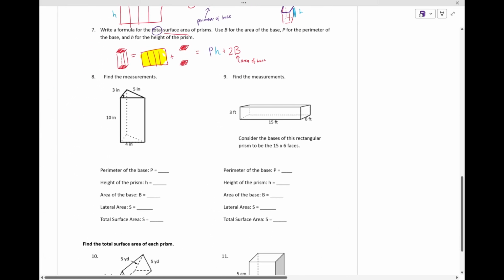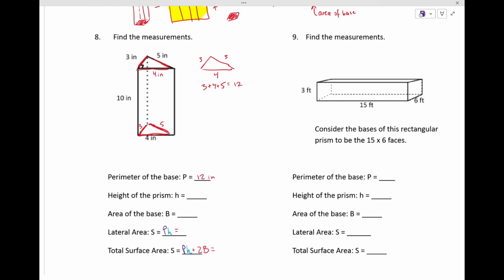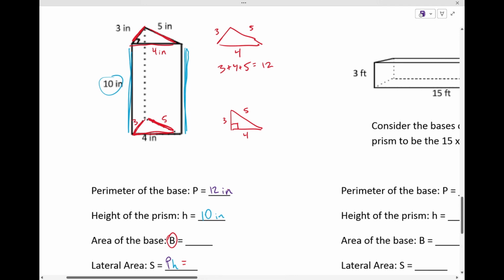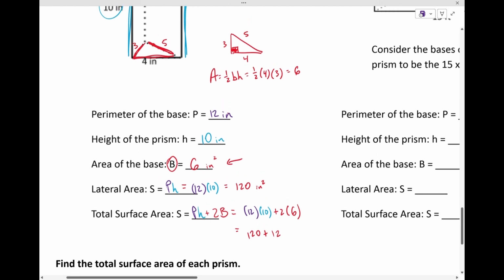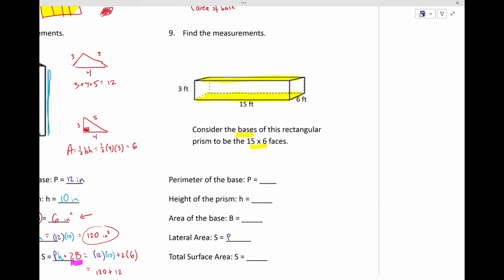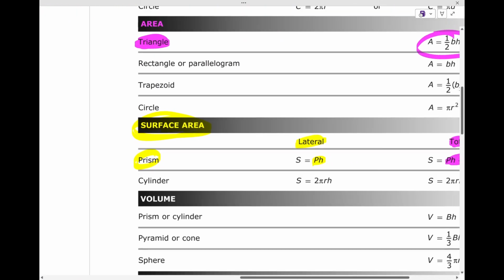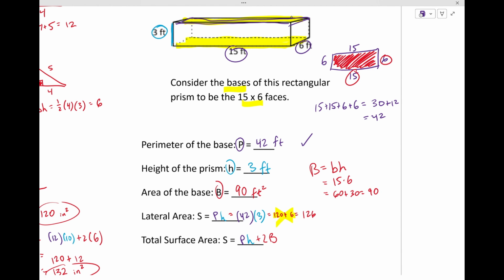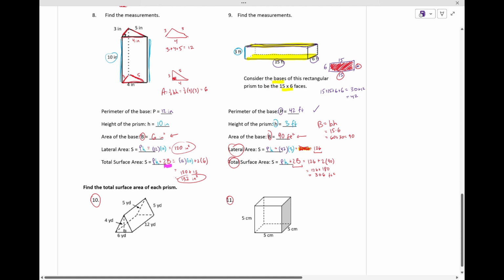Surface Area of Rectangular and Triangular Prisms (part 2)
Math 8
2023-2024